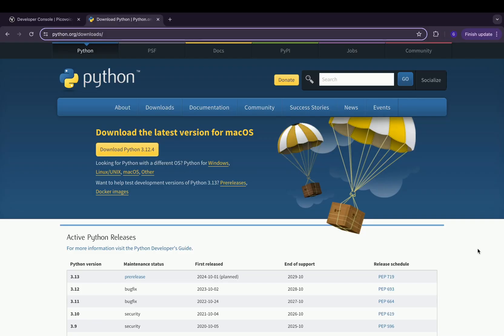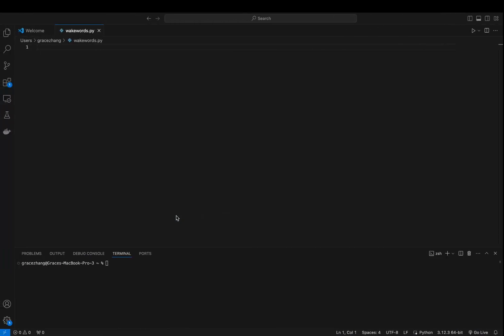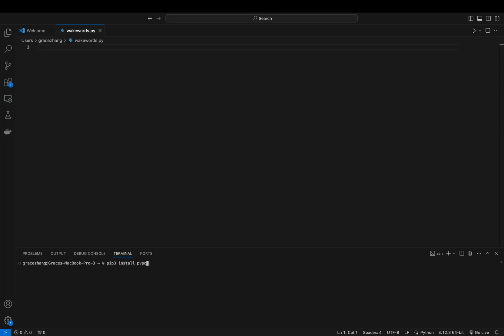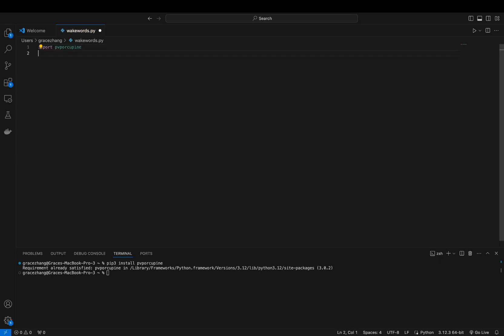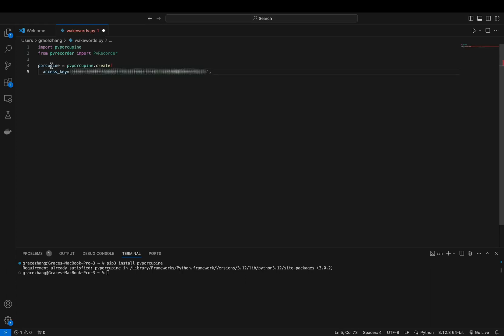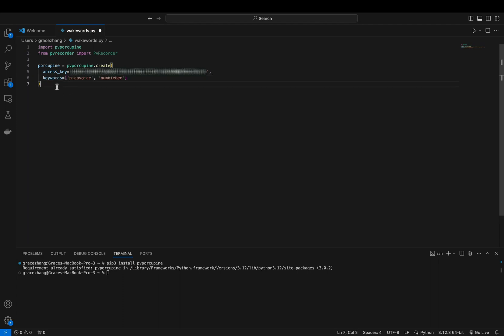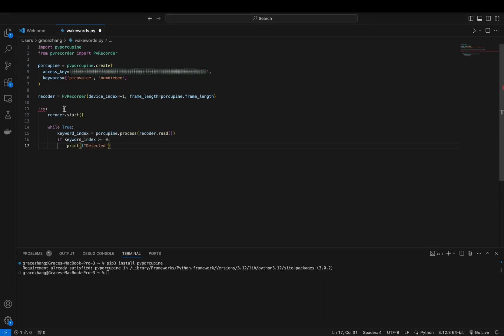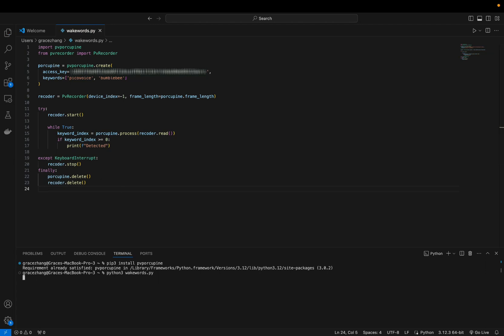How to: Running Porcupine Wake-Word on macOS Using Python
Training an enterprise-grade, accurate Wake Word Model doesn't require a significant effort with Porcupine Wake Word.

It takes less than 2 minutes to add a wake word to any software using Python:

0:00 - Introduction
0:11 - Downloading and Installing Python
0:14 - Signing Up for Picovoice Console and Access Key
0:18 - Installing Porcupine SDK
0:25 - Using Built-In Wake Word Models
0:33 - Initializing Porcupine with Access Key
0:48 - Creating Custom Wake Word Models
1:06 - Setting Up Audio Recording with PV Recorder
1:14 - Processing Audio for Wake Word Detection
1:20 - Releasing Resources
1:25 - Running the File and Testing Wake Words
1:44 - Conclusion and Subscribe